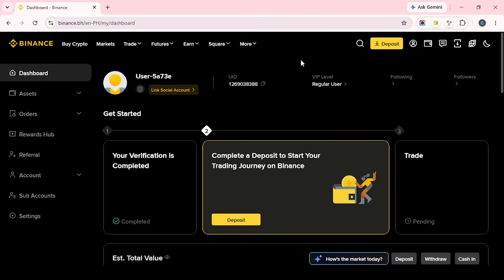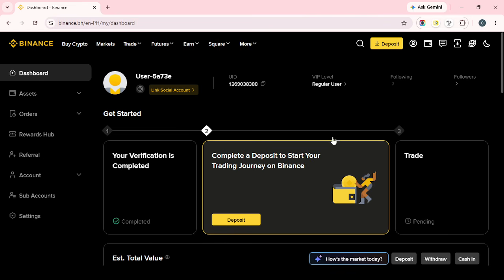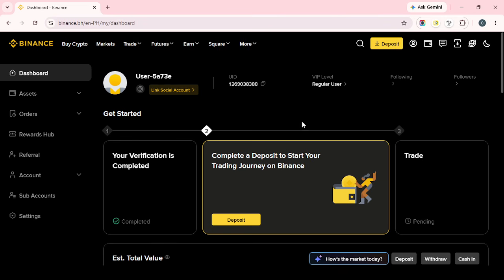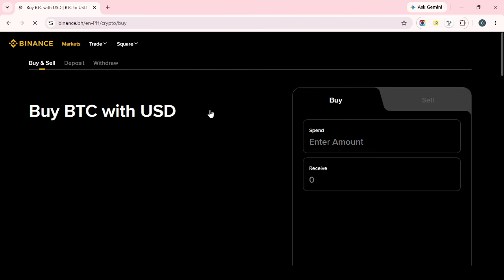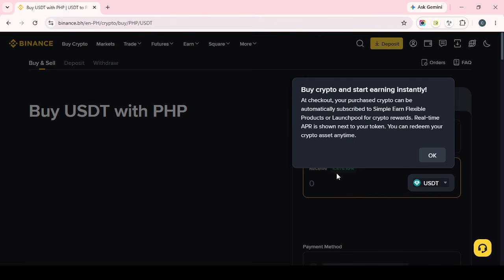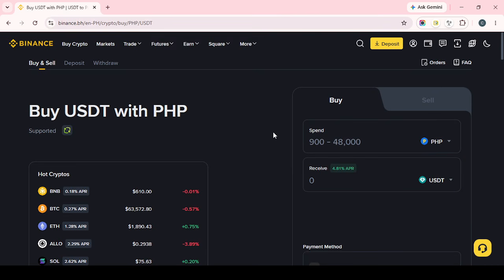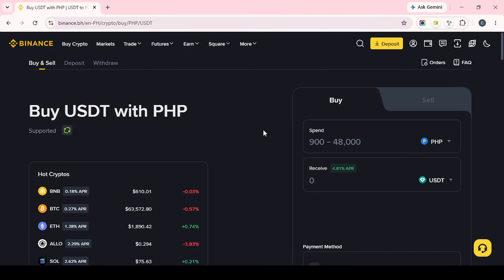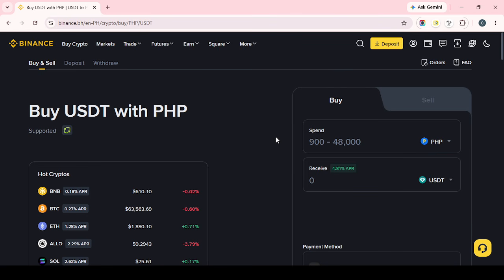How To Buy And Sell On Binance Australia